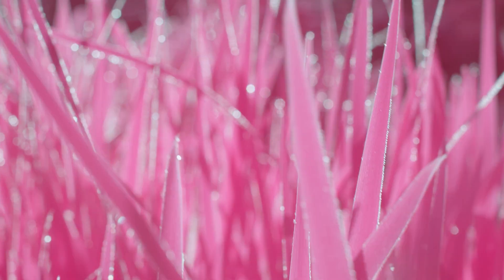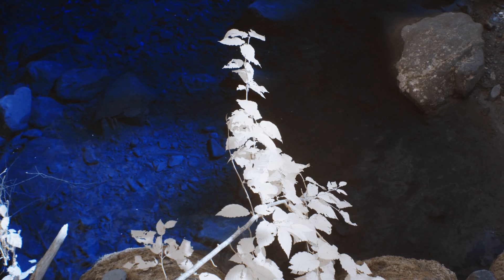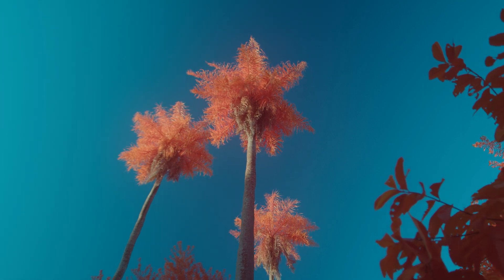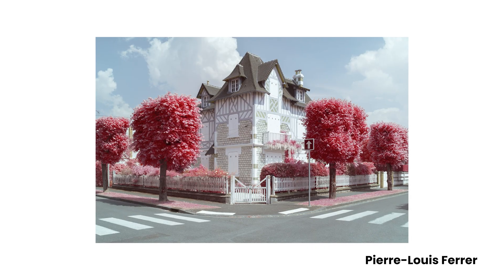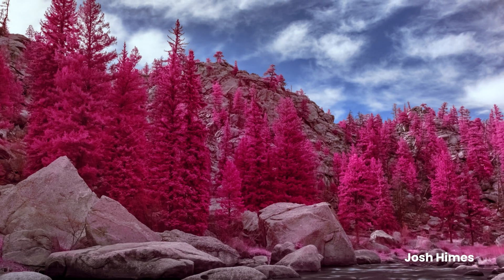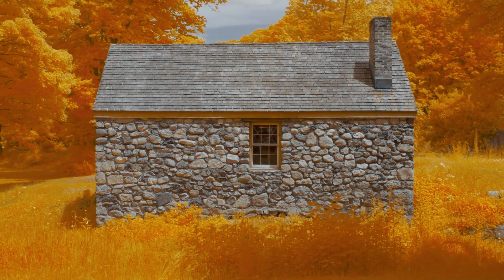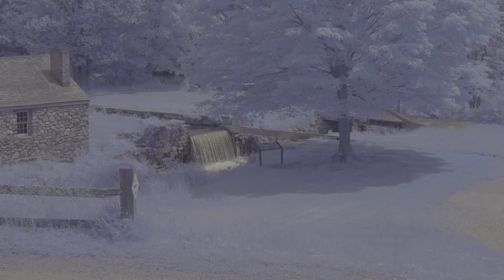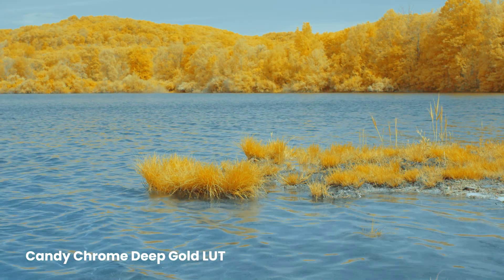Candy Chrome | NEW Kolari Infrared Filter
Pre-order Candy Chrome

After more than a year of development, we are happy to announce our Candy Chrome filter, the newest infrared lens filter that comes as the third item for our Summer of Innovation!
The Candy Chrome filter can create lush pink foliage with beautiful turquoise skies & waters after a red and blue channel swap. With further post-production techniques, a variety of deep red or gold tones can be achieved. We apply premium anti-reflective and anti-smudge hard coatings to our premium glass to increase light transmission while reducing flares and ghosting. Hydrophobic, dust resistant, and scratch-resistant, these multi-coatings make cleaning and upkeep an effortless task.

Features
Anti-reflective (AR) coated to increase light-transmission and reduce flare and ghosting
Drastically reduces hotspots
Laminated for long term weather durability
Fused, dual-glass construction engineered
Designed for use with a Full-Spectrum digital camera only!
No color fringing
No focus offset
*Our infrared filters will require a full-spectrum modified camera to produce the proper effect.